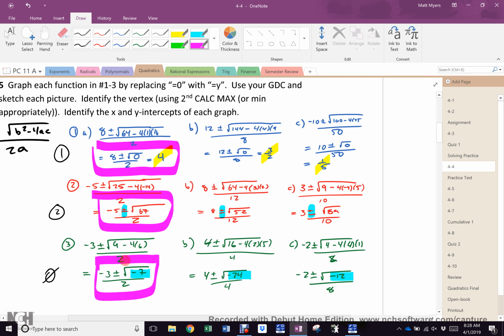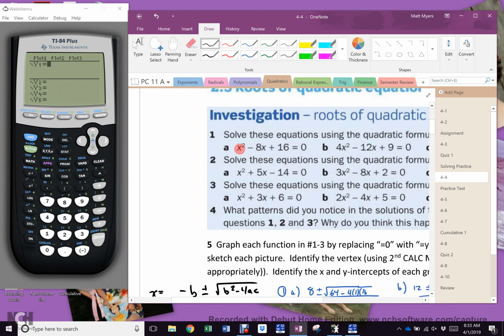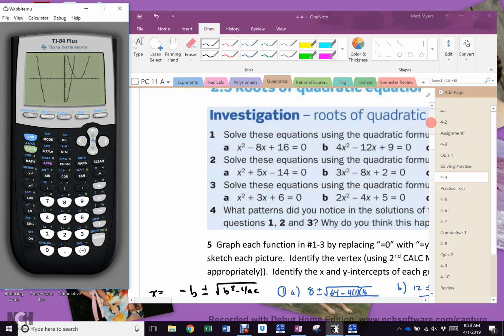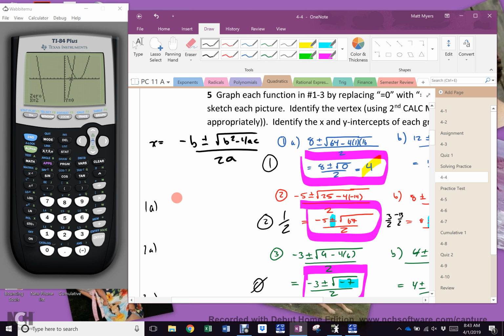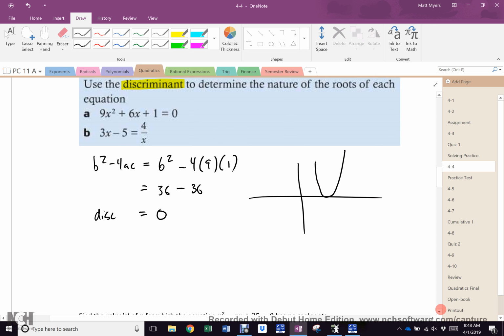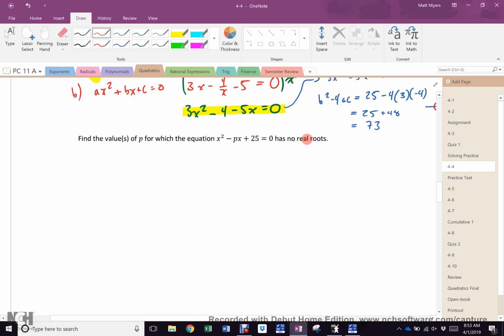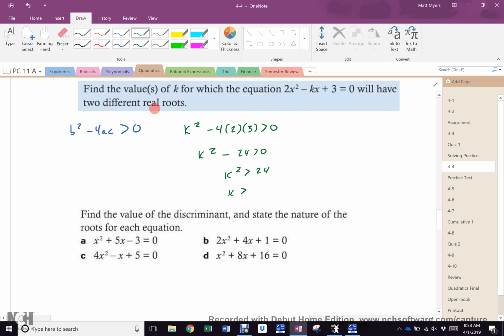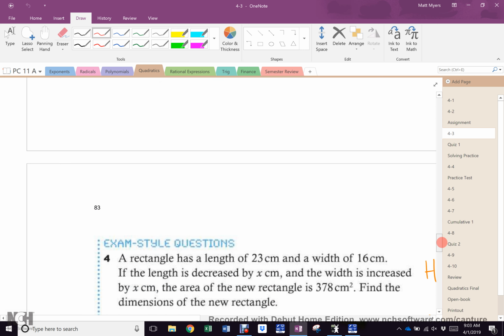Apr 1 Block A Discriminant